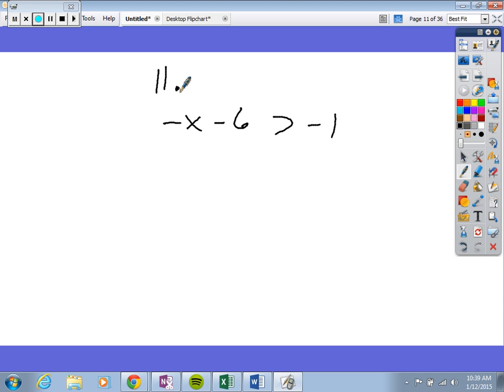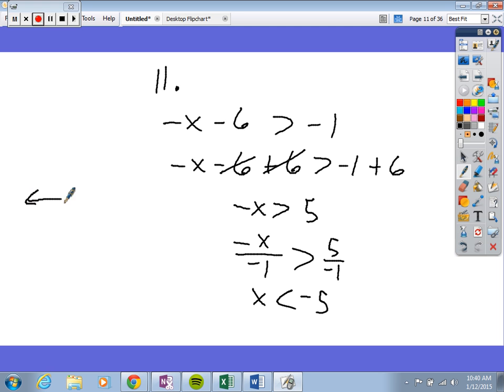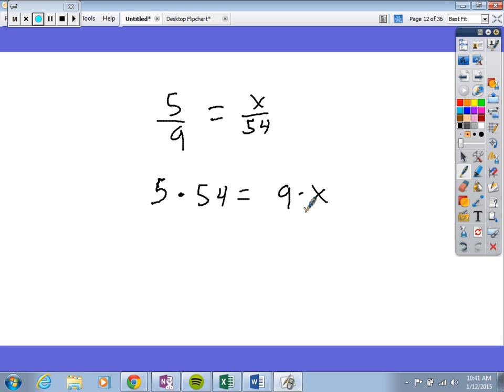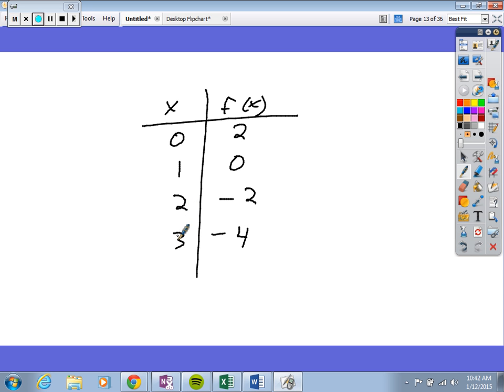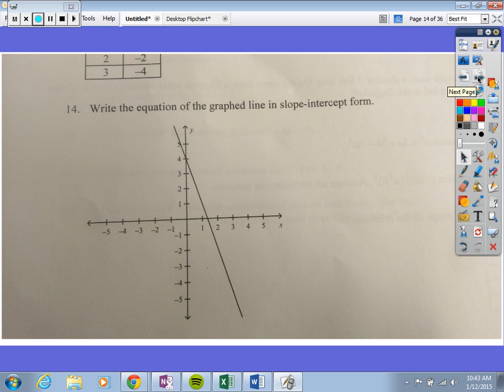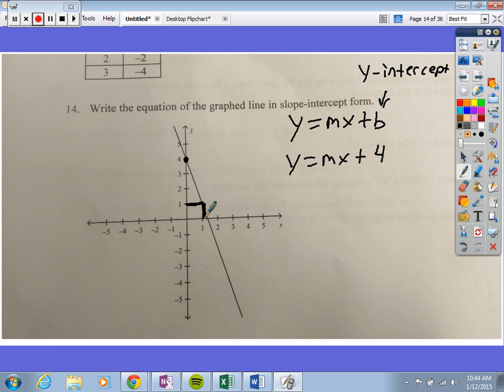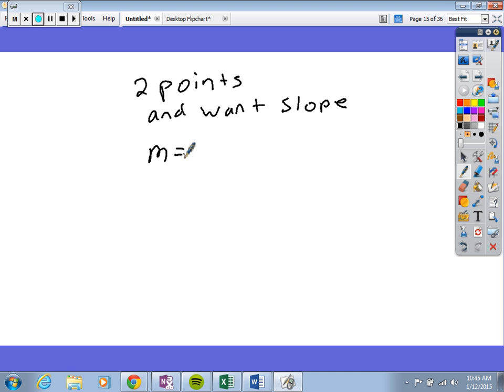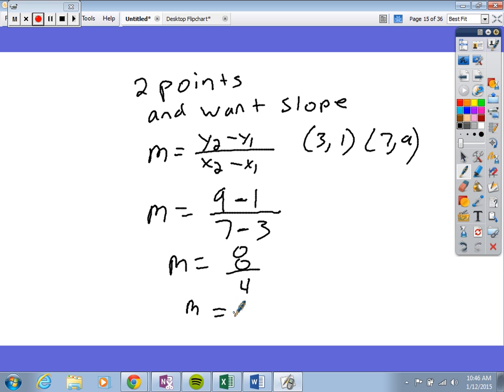Algebra 2 review 11 - 15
Man, this video so dope! You be learning mon!
Side note, I started to get bored waiting for these to be able to be published.